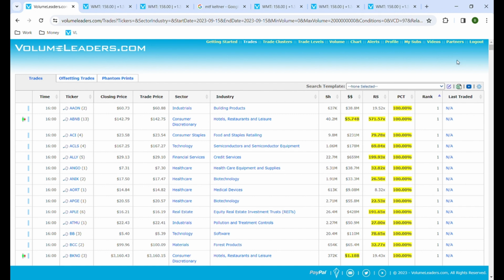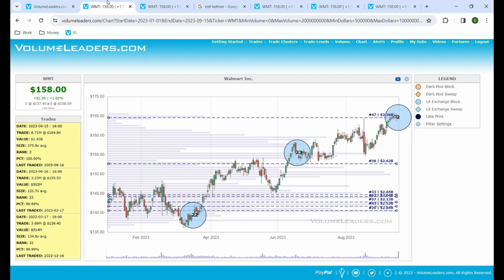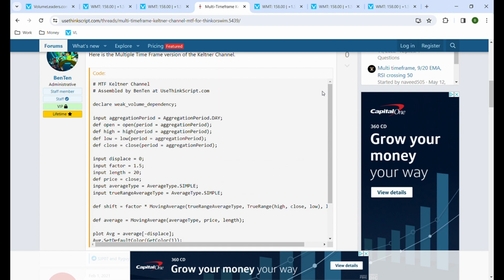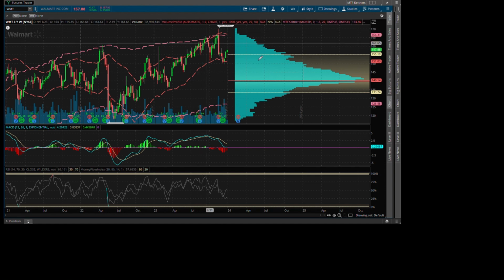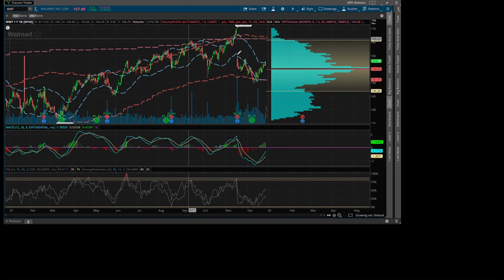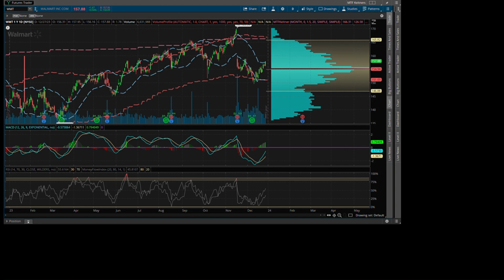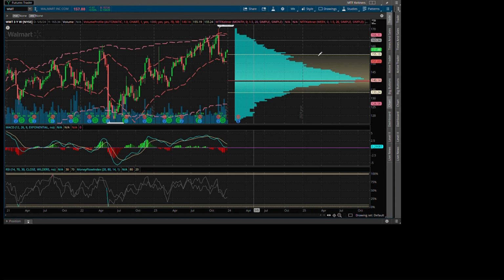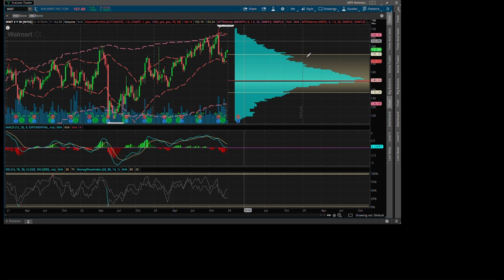Unlocking Trading Secrets: Exploring Keltner Channels with Walmart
In this video, we discuss the Keltner Channel and how you can use it to be more successful in your trading using Volume Leaders.

This video discusses general trading concepts and references recent large trades in dark pools.

Volumeleaders.com does not provide trading or financial advice.

Trading involves sufficient risk.  Manage your risk appropriately.

Video created on December 27, 2023.